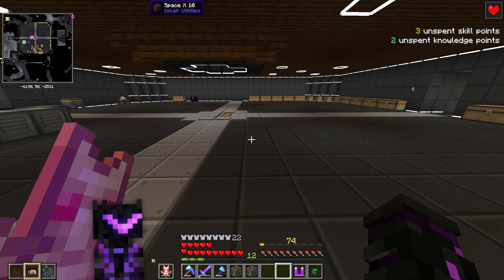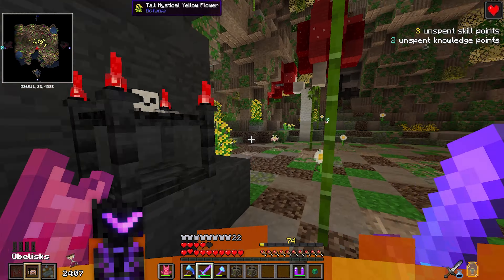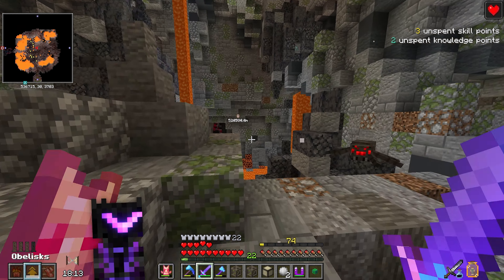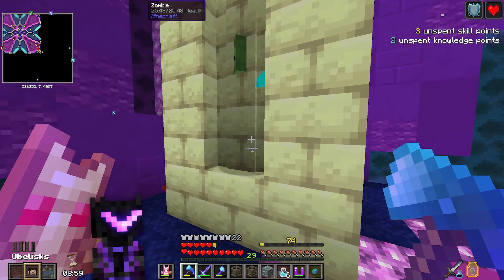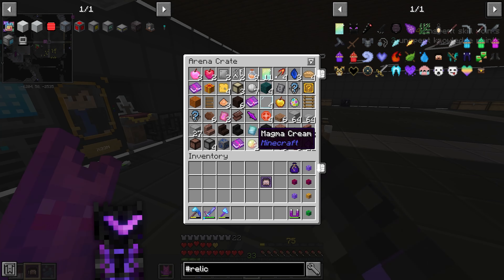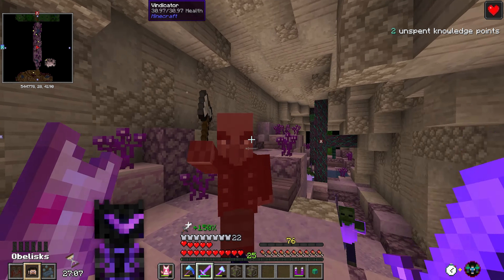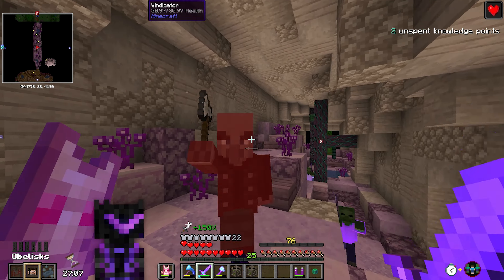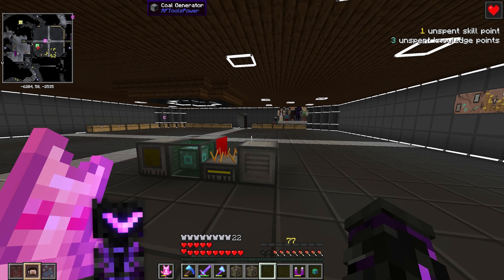Glass Cannon OP - Vault Hunters (35)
Outro music made by me 💙